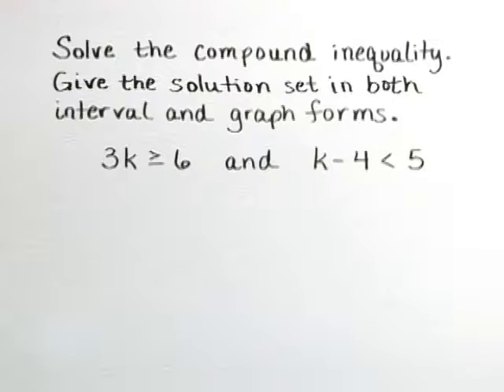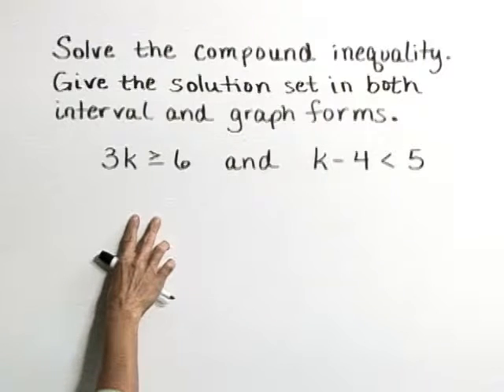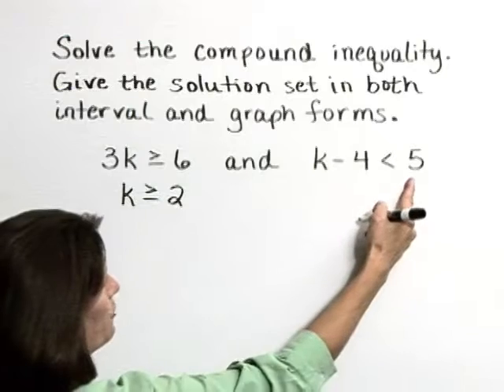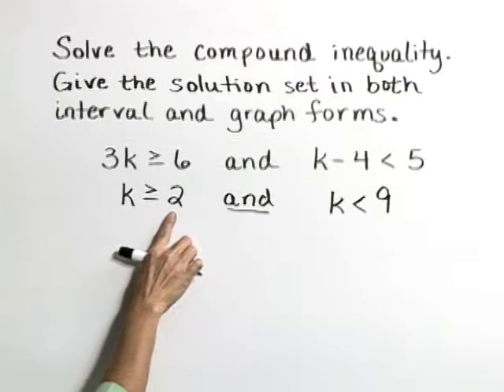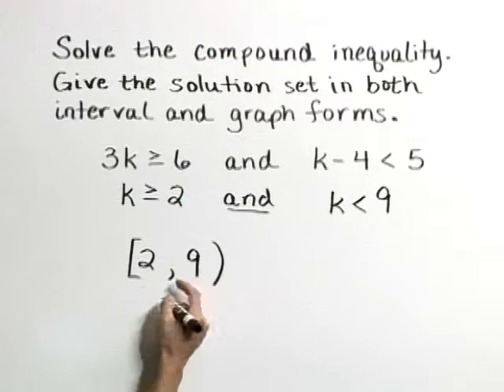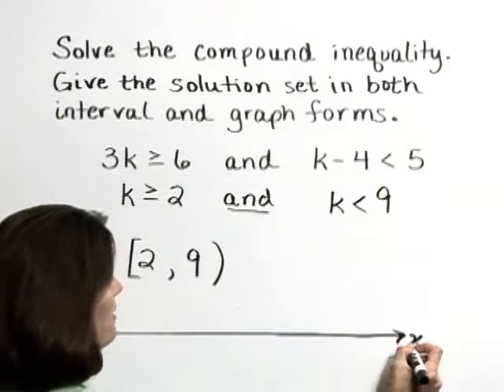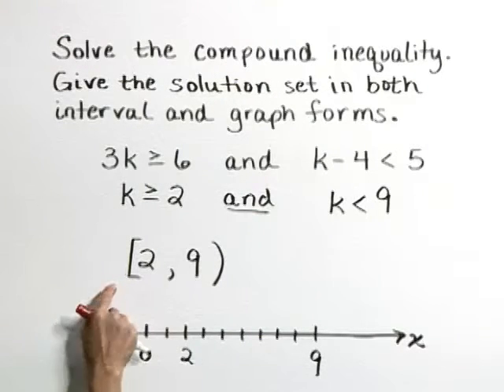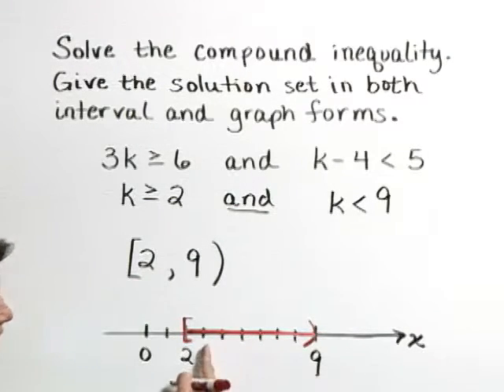Lial Introductory and Intermediate Algebra Chapter Test Prep: Ch. 8 Ex. 13